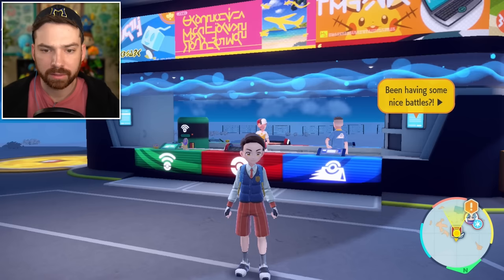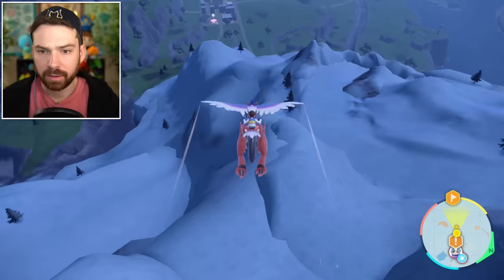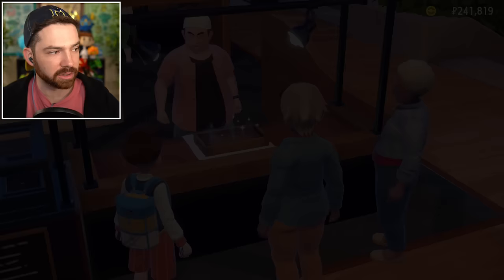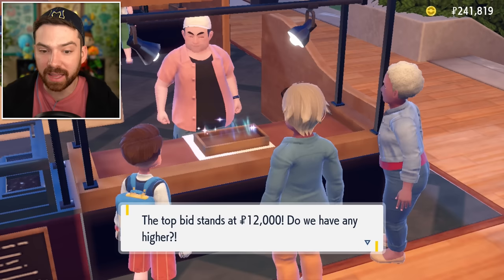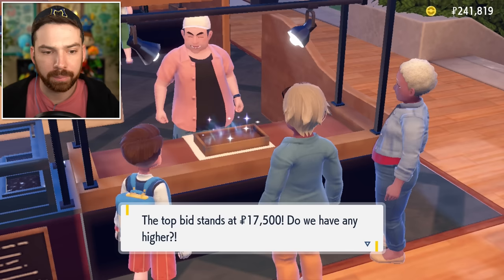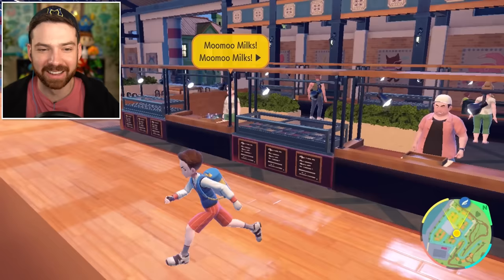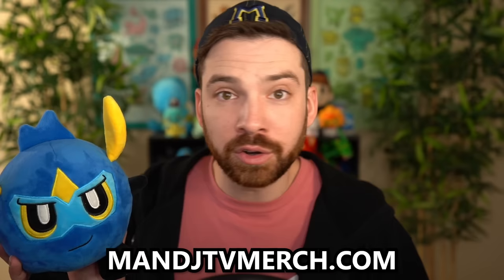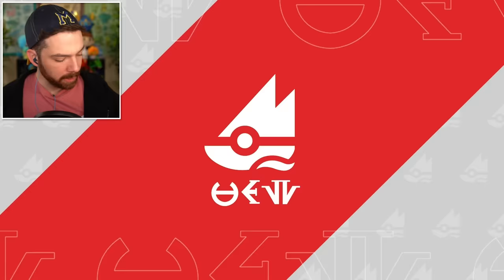Pokémon Scarlet (Part 8)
Part 8 of MandJTV's first Pokémon Scarlet playthrough!